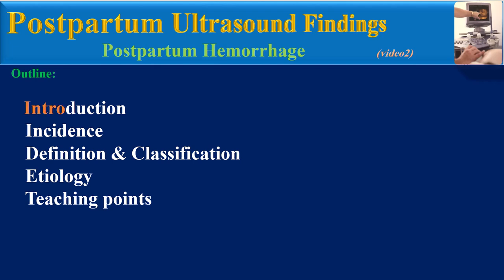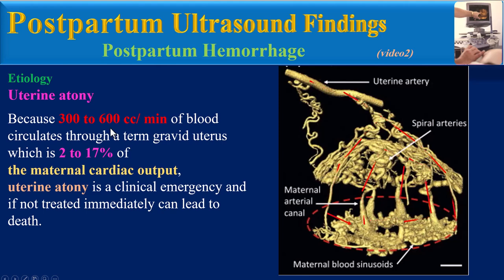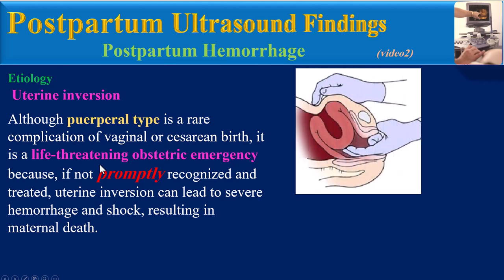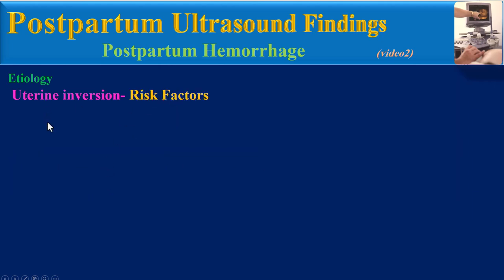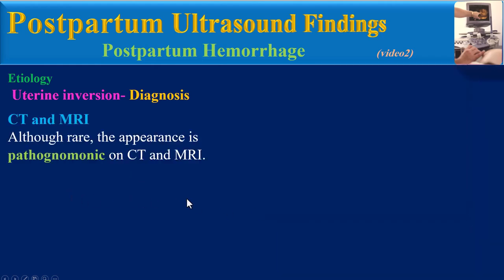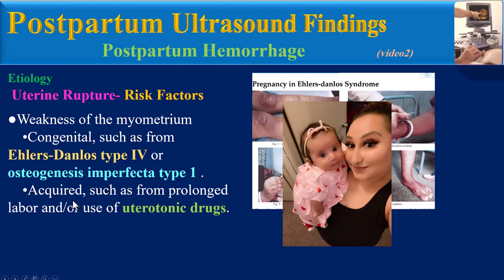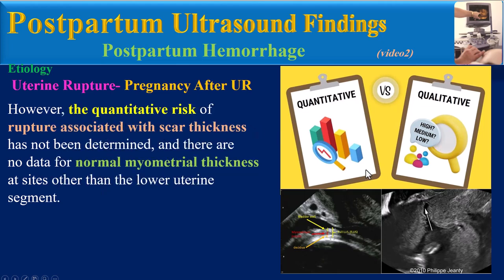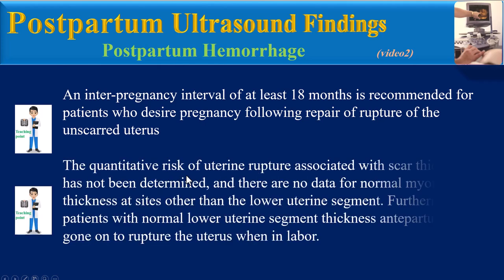Postpartum Hemorrhage - Postpartum Bleeding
Some amount of bleeding postpartum is expected and is normal, therefore visualization of a small amount of blood and debris within the postpartum uterus is a normal finding, and the amount of fluid/debris should decrease over time.
When patients have an abnormal amount of bleeding, pain, and/or fever, then sonographic valuation is typically utilized to assess for etiologies such as retained products of conception (RPOC).
You can find these items in this video:
Introduction
   Incidence
   Definition & Classification
   Etiology(Uterine atony , Retained placenta ,Lower genital tract lacerations
     Uterine inversion , Uterine rupture, Coagulopathy)
   Teaching points

This series of videos is about Postpartum Ultrasound Findings.This is the second video in this video series with title of Postpartum Hemorrhage.